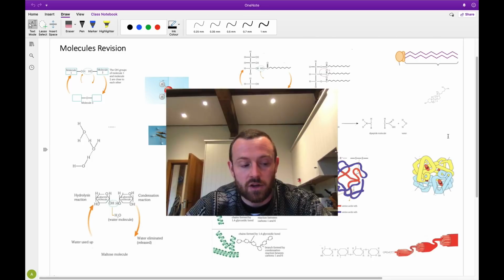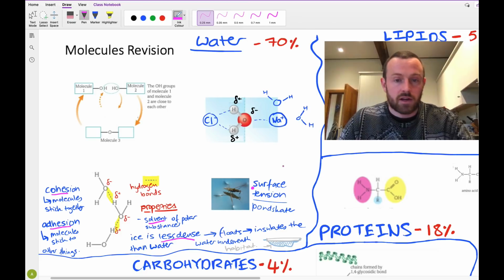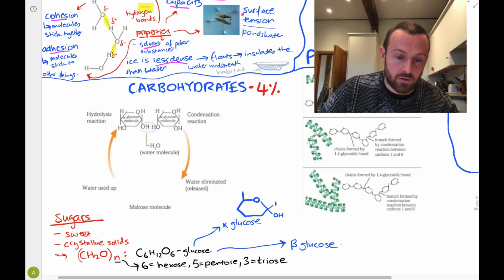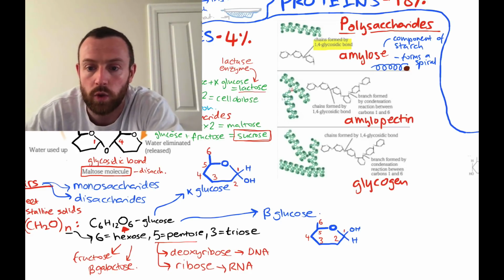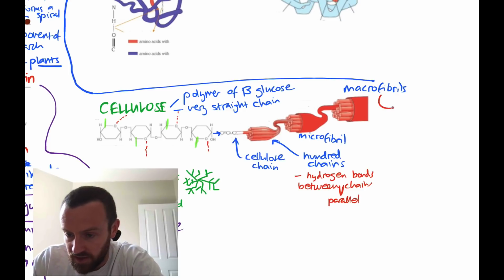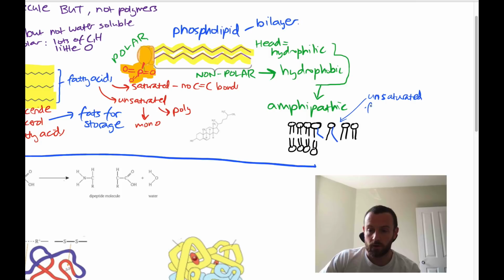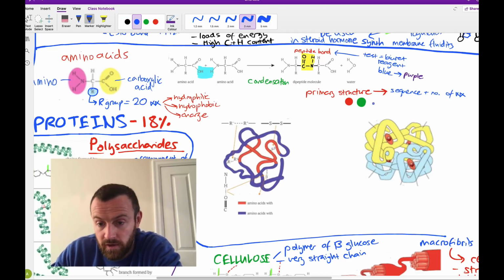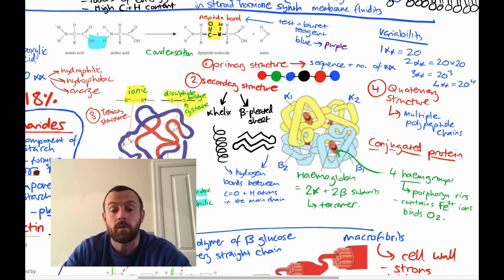Molecules mindmap (OCR A Level Biology 2.2)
Water, Carbohydrates, Lipids and Proteins: A runthrough of A-level Biology Biochemistry